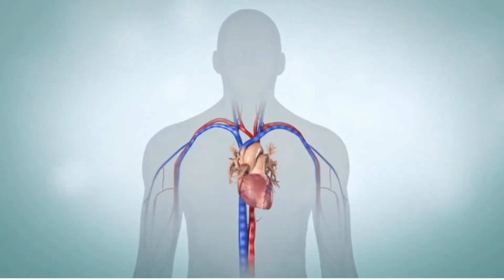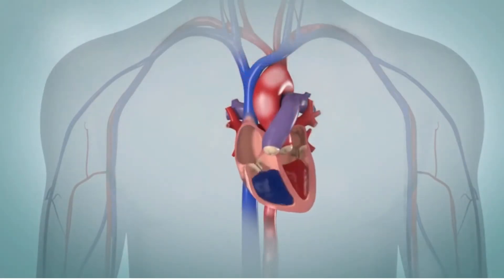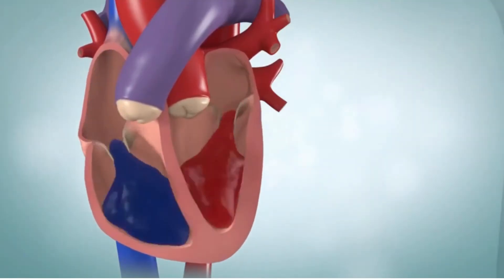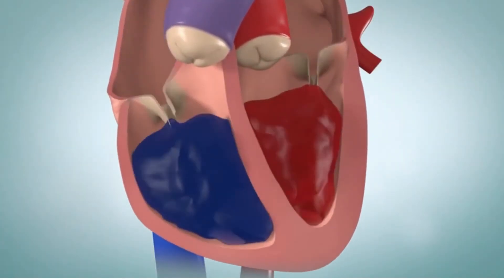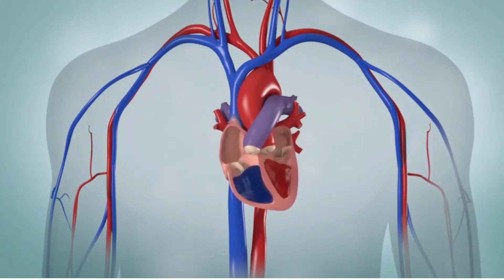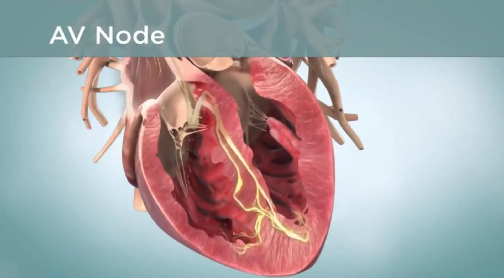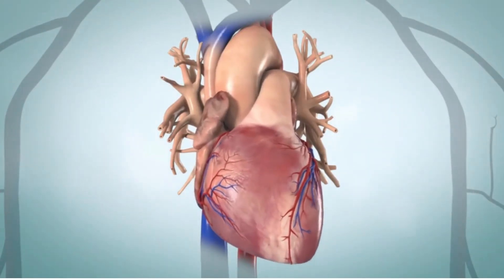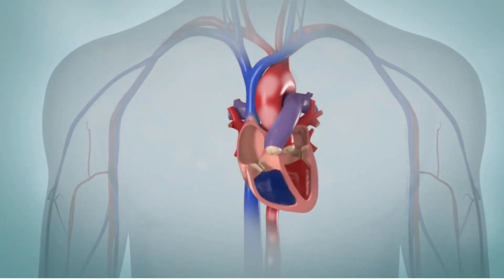Anatomy & physiology of Human heart: 3D medical animation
In this animation, we explore the different parts of the human heart and what they do. We learn about the heart's valves and how they work, as well as the heart's muscle and how it pumps blood. We also look at the heart's chambers and how blood is distributed throughout the body.

This animation will help you understand the basics of how the heart works, and how it helps us stay alive. Watch it today to learn more about heart health and how to keep it healthy!

The heart is responsible for delivering blood to all parts of your body. It supplies oxygen and other nutrients where needed. The arteries carry oxygen-rich blood away from your heart to nourish your body. Veins carry oxygen, poor blood from your body to your heart.